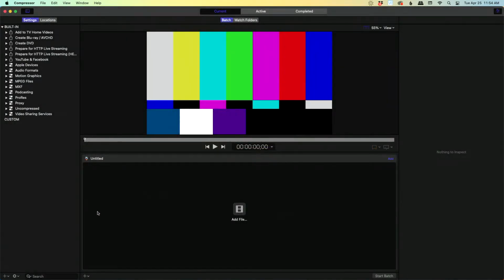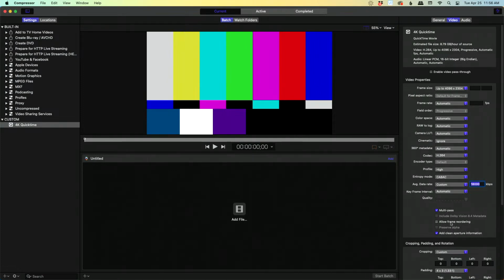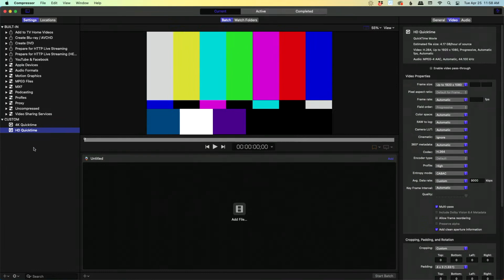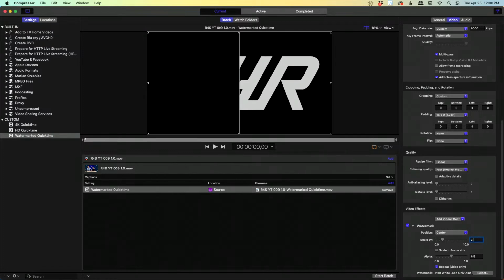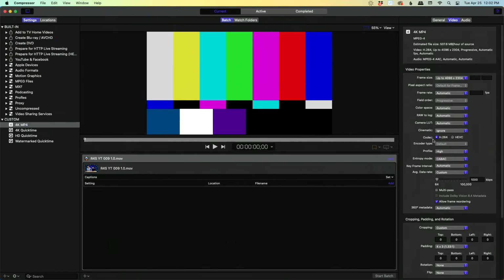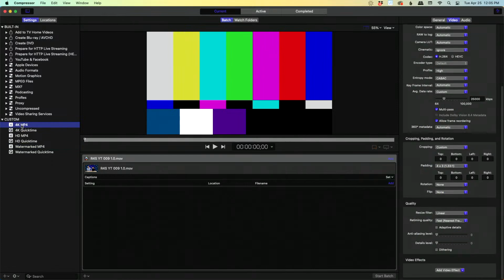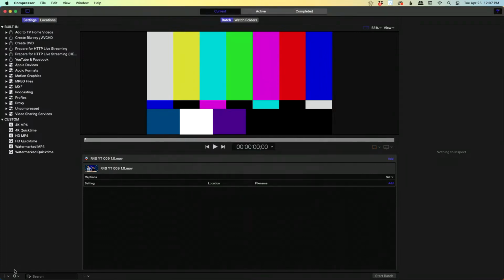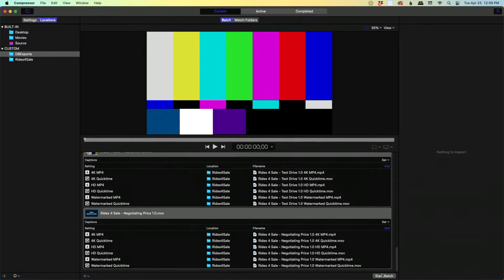Setting up Compressor Settings for Clients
Just upgraded, and many of my Compressor settings and locations did not transfer over.  Therefore, I'm going to use this time to demonstrate how to create automated settings and locations for Compressor.